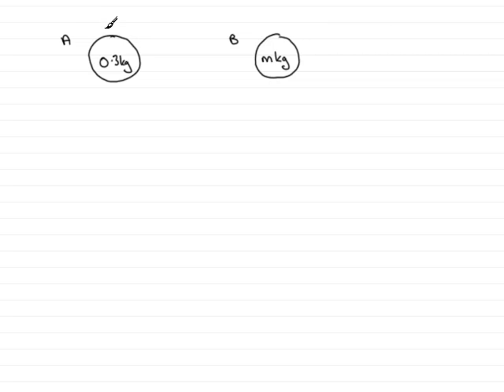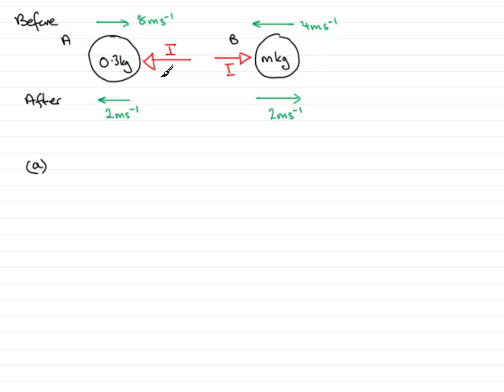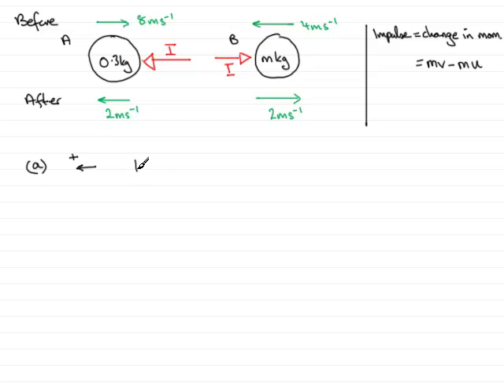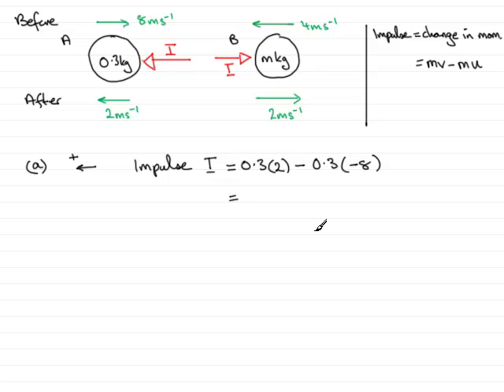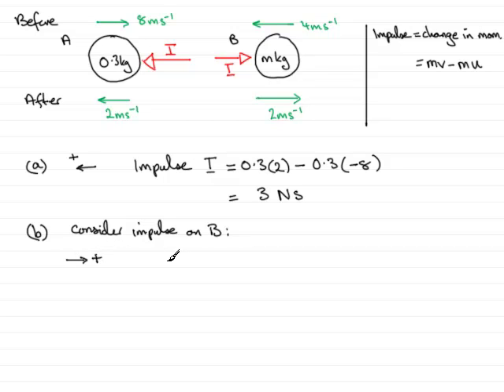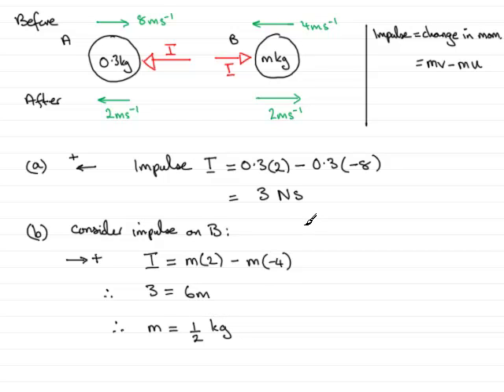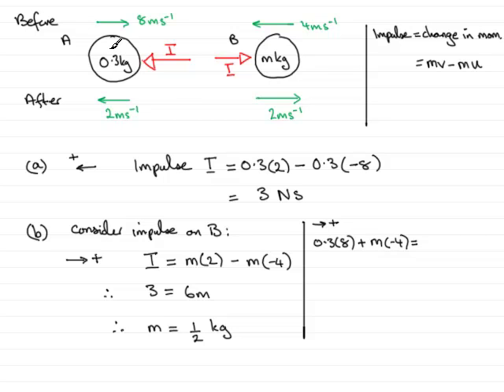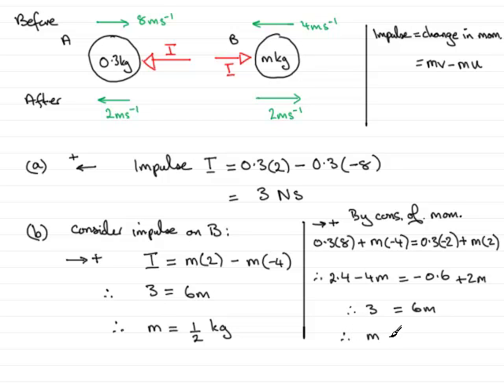A-Level Mechanics Edexcel M1 June 2007 Q2 ExamSolutions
To see this question on impulse and momentum goto ExamSolutions